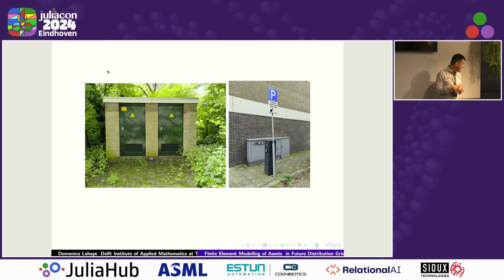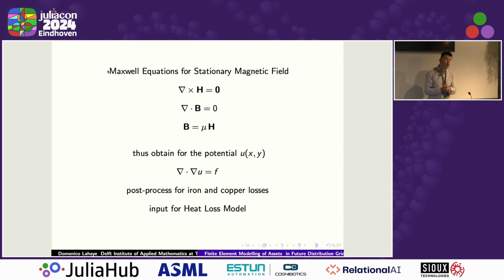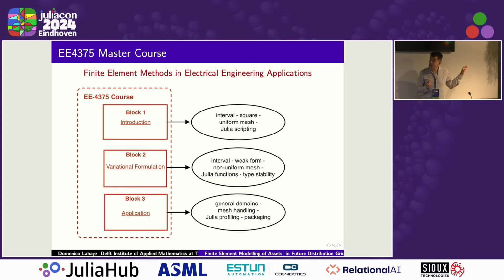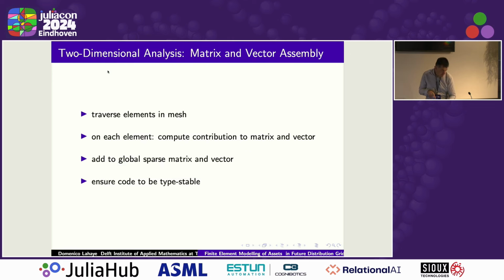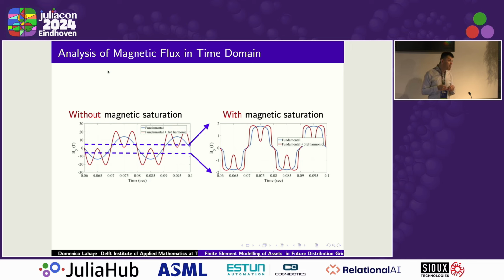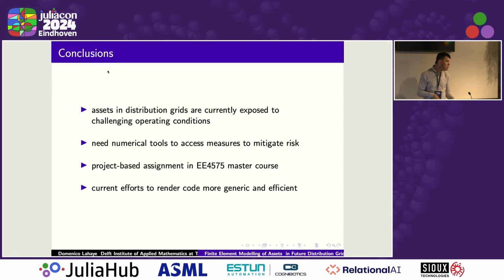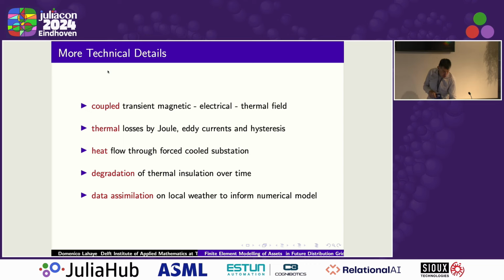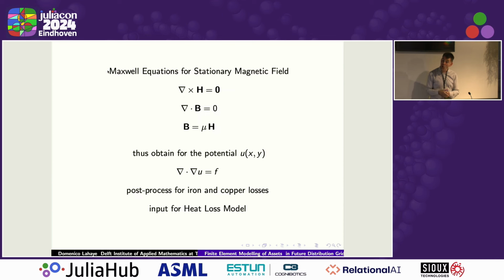Finite Element Modeling of Magnetic Fields in Julia | Lahaye | JuliaCon 2024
Finite Element Modeling of Magnetic Fields in Julia by Domenico Lahaye

We describe the TU Delft master course EE4375 entitled “Finite Element Method in Electrical Engineering Applications”. The course is spread over seven weeks. Each week, the students attend two hours of lectures and take part of four hours of lab sessions.  The lectures introduce a set of mathematical models for electric and magnetic fields. The lab sessions allow the students to implement these models in Julia. We also discuss two project-based assignments of EE4375 in which we collaborate with industrial partners.

In the first student project, we collaborate with the distribution system operator STEDIN Rotterdam to model the effect of new components in the infrastructure for energy distribution. Examples of such components are solar panels, electrical vehicles and batteries. These new components are expected to generate harmonics at larger frequency than the base frequency of 50 Hz. Without proper counter measures, these higher frequencies are expected to cause damage to the existing infracstructure. The goal of the project is to predict the effect of higher harmonics on the aging of distribution substations. This will allow to design suitable counter-measures.

In the second student project, we join forces with TNO to solve integro-differential equations to describe the magnetic signature of naval ships. This information will allow to design a system of current-carrying coils on board the ship that renders the ship neutral for disturbances in the earth magnetic field.